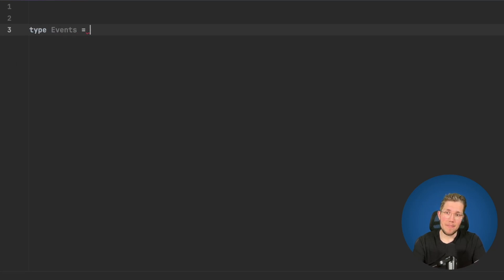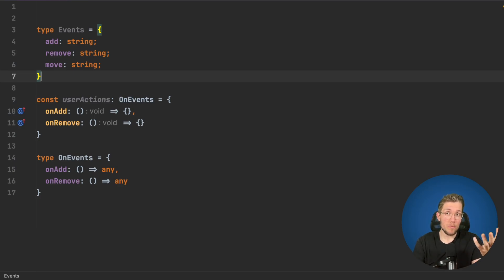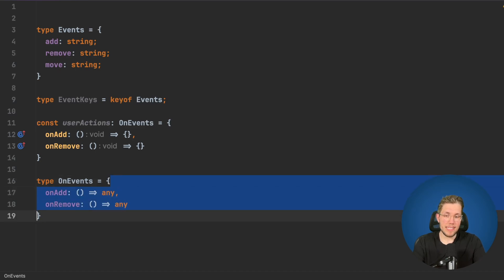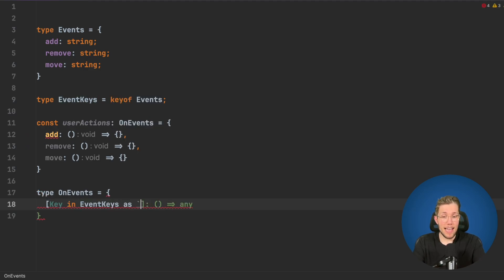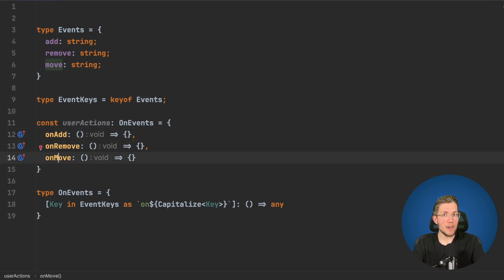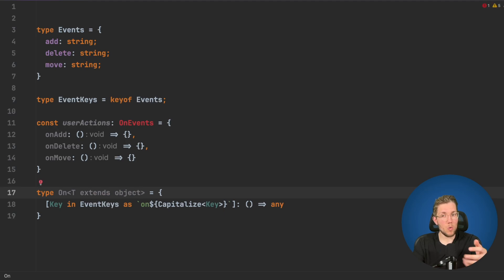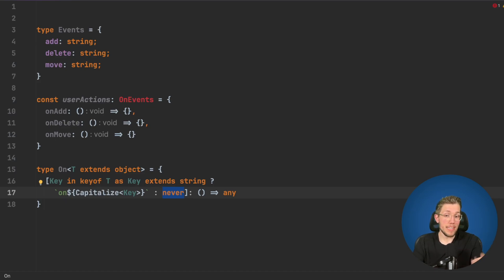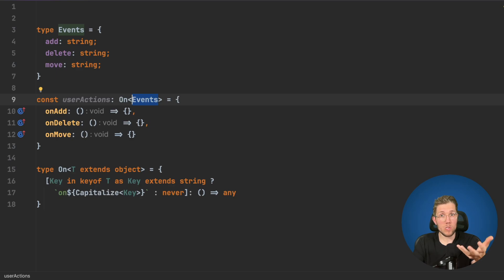Mapped Types Explained: Keep Your Types in Sync Automatically - Advanced TypeScript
Mapped types are an essential feature every TypeScript developer should know about to write more robust and type-safe code.

In this video we will step by step rewrite an existing type using mapped types and will explore what the advantages are of letting TypeScript do the heavy lifting for us.
0:00 Intro
00:12 Mapped Types
6:27 Outro